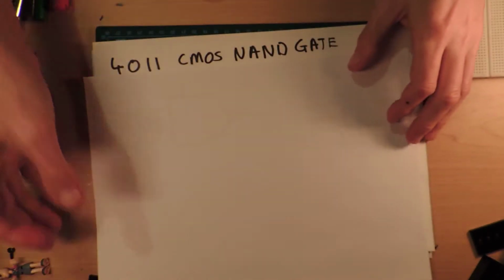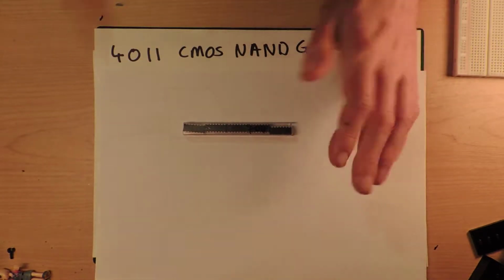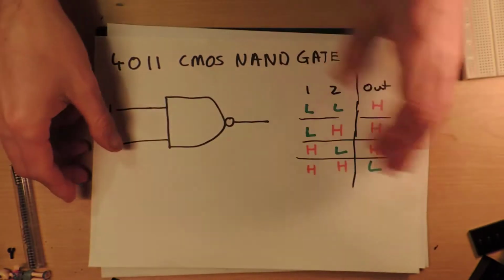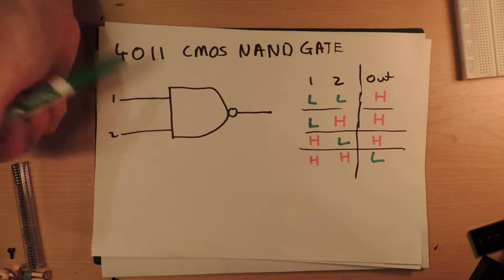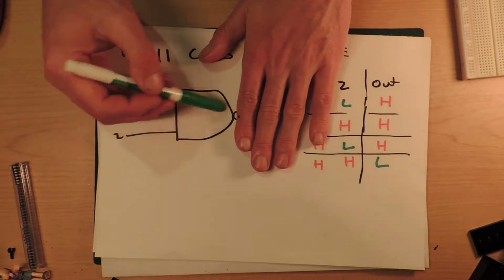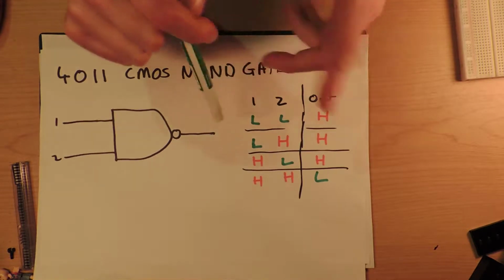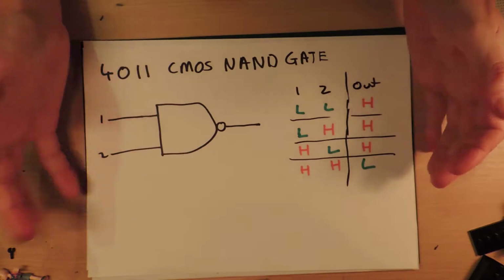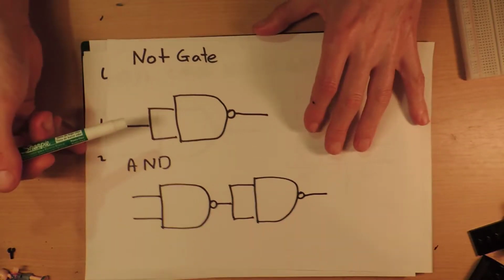[1/2] CMOS 4011 NAND Gate - building a RS Latch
Another RS latch thing, except this time it doesn't work because I got it wrong (never having actually built it before) - don't worry, in part 2 I get it right.